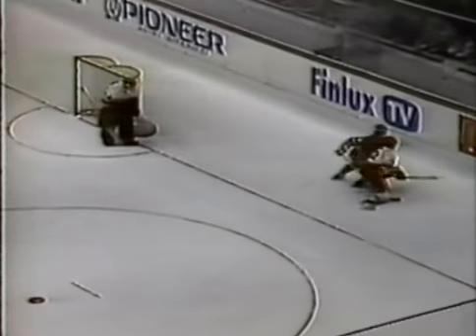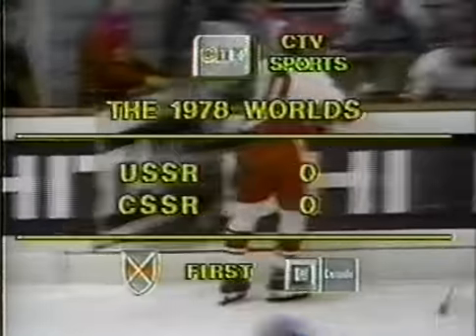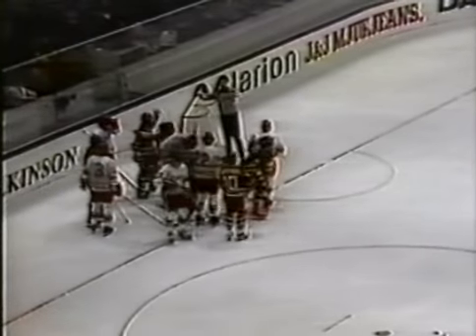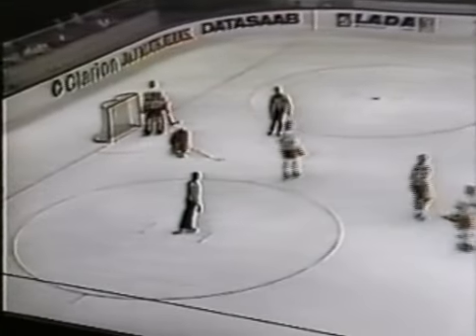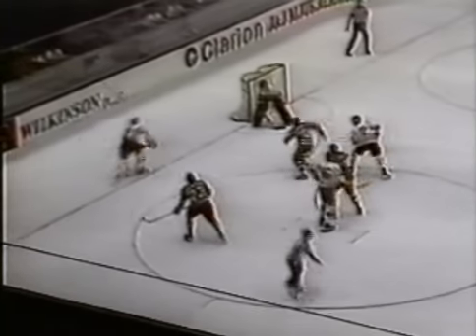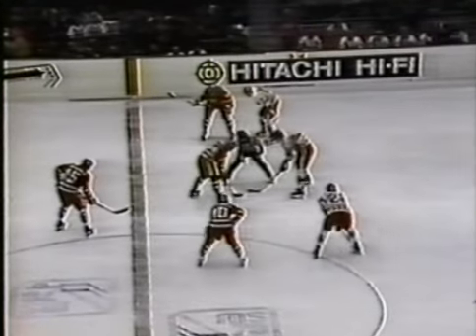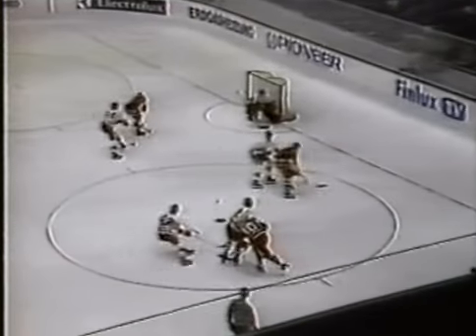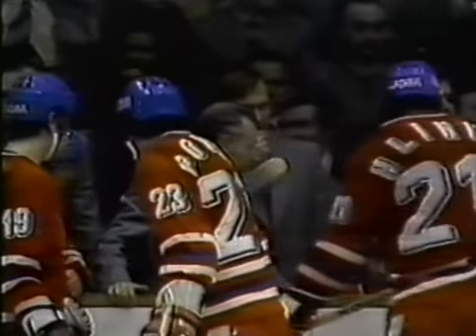1978 14 May WHC '78 final round USSR vs CSSR